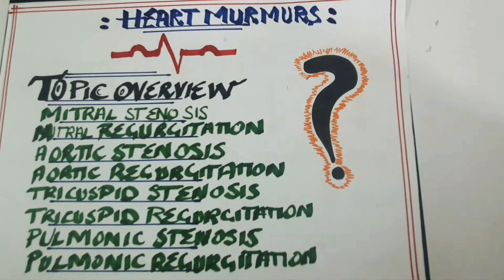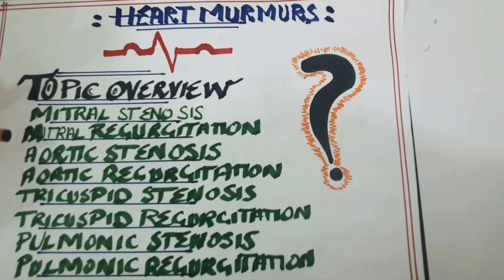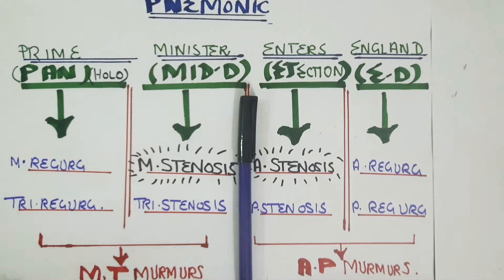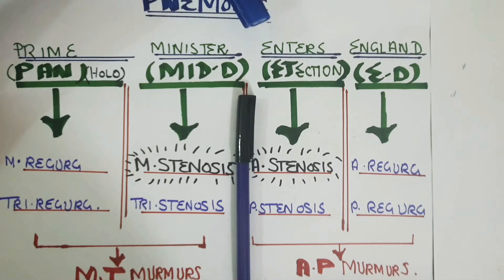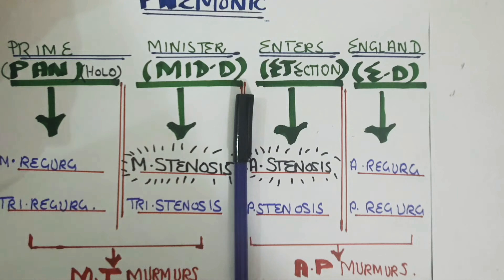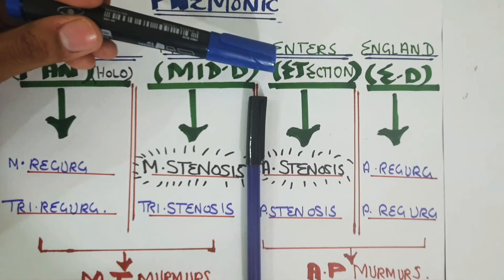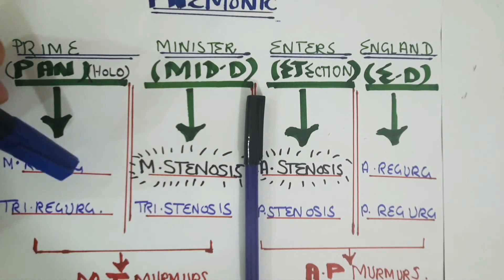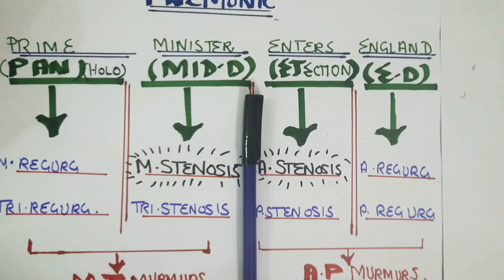Mnemonic for CARDIAC MURMURS || Cardiac murmurs made easy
A quick and interesting way to remember cardiac murmurs